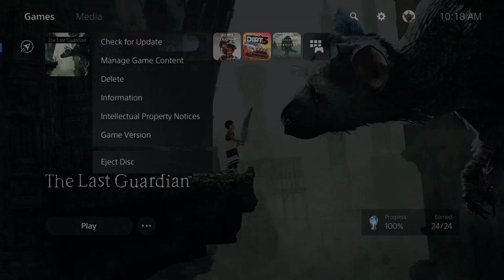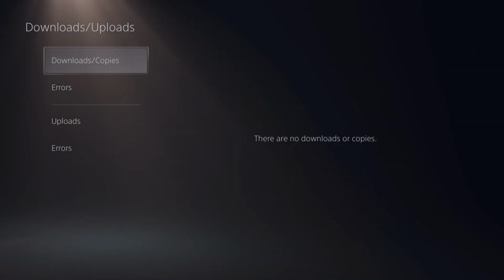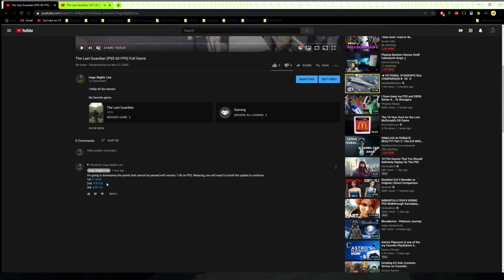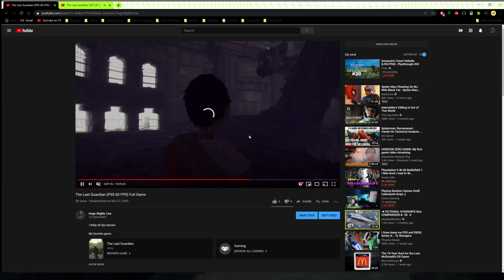The Last Guardian is 60 FPS on PS5!!! - How to do it, and issues to avoid